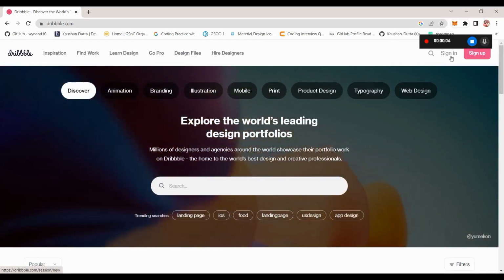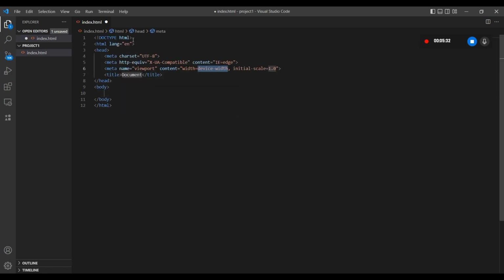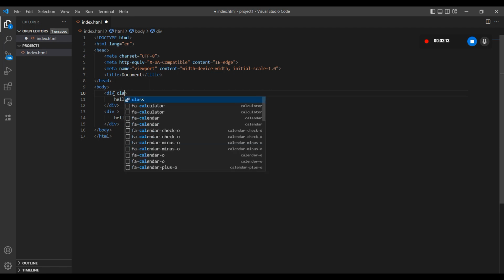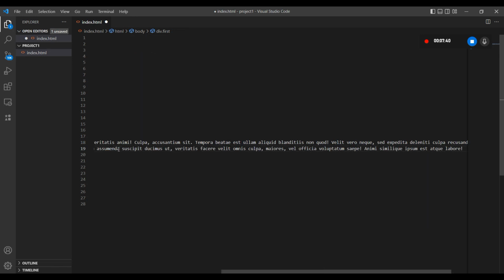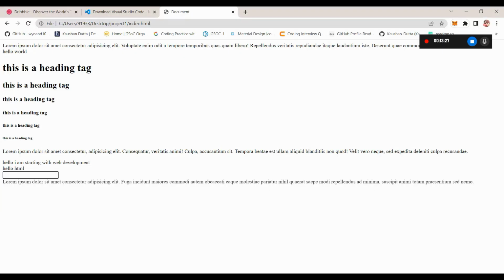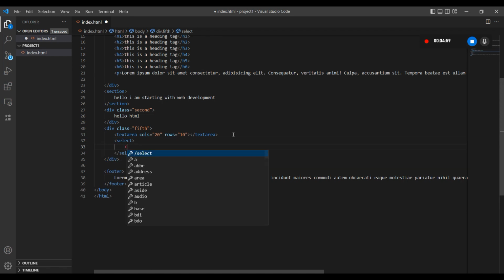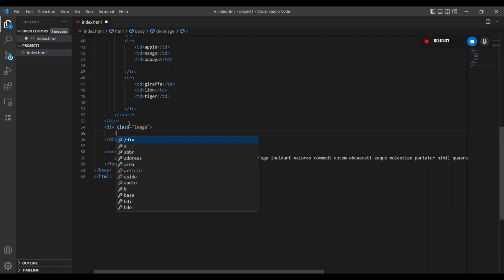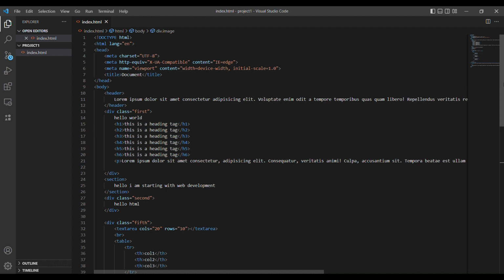Introduction to HTML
In this video we have learnt about the basics of HTML along with all its attributes and tags.